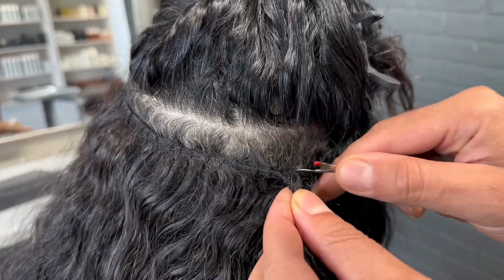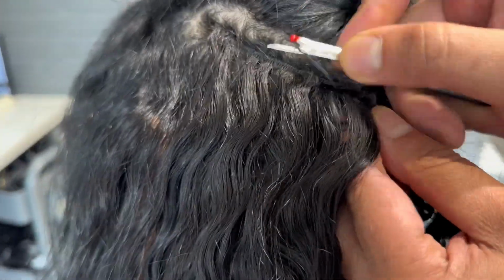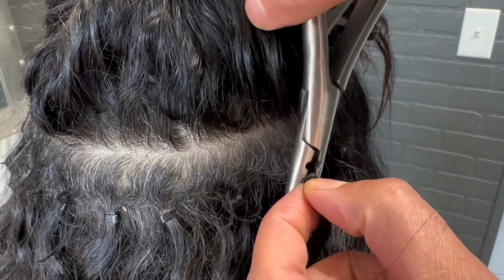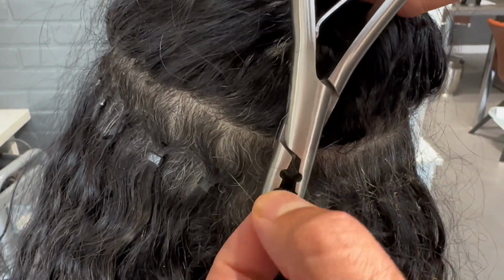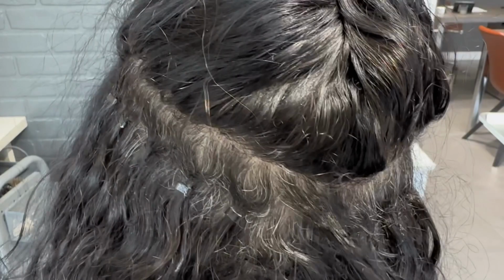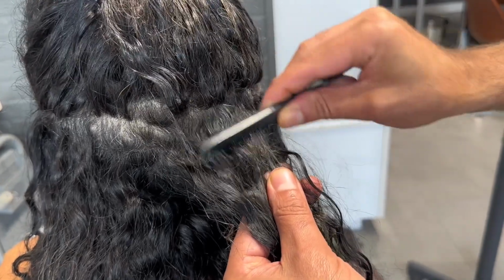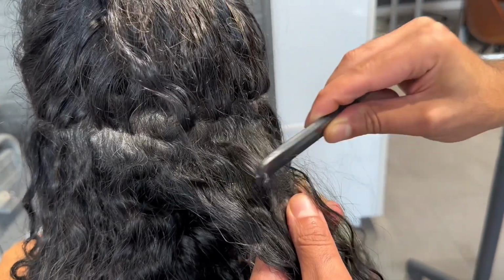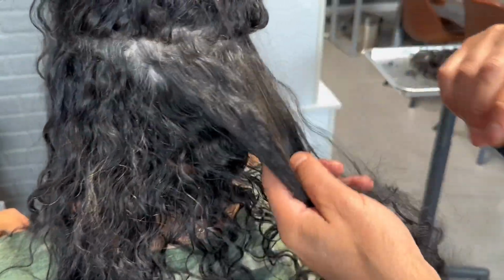How to remove Weft Hair Extensions | Tutorial with Tony Odisho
Tony Odisho Weft hair extensions are machine-tied, can be reapplied up to three times, and can be worn for 6-8 weeks each time. They are available in single weft 20" length and double weft 20" and 24" length.